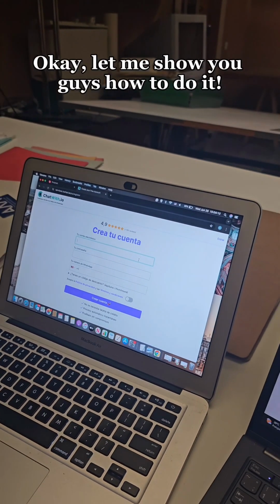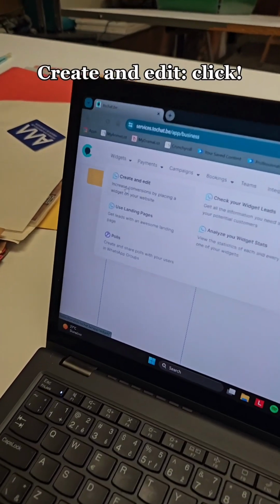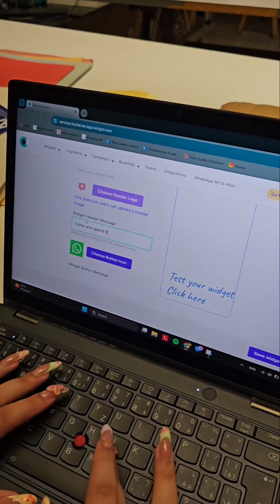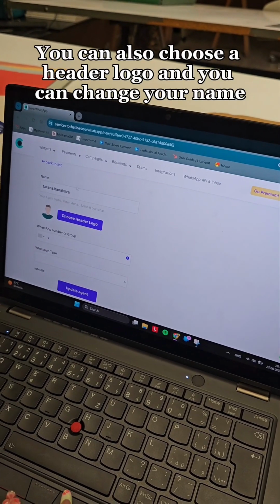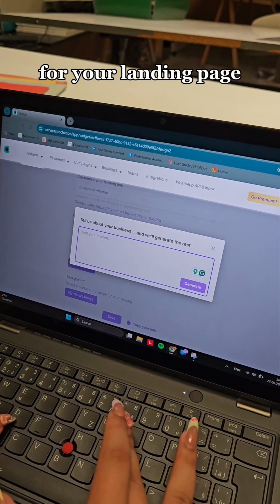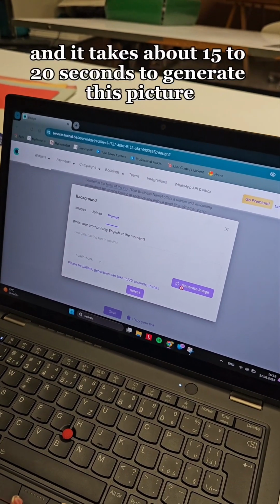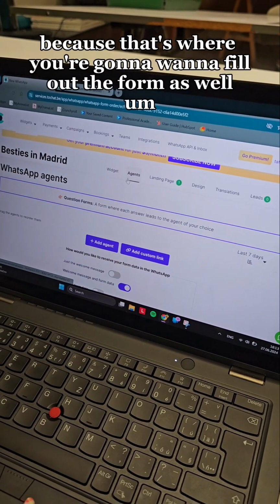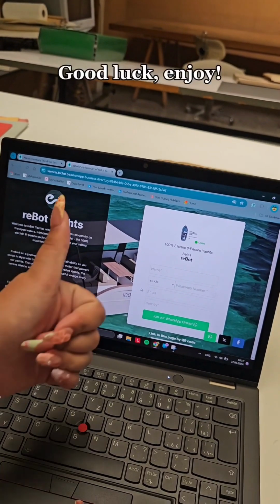Create your landing page with an easy to use WhatsApp Link and Widget